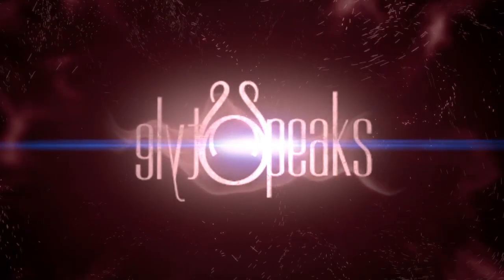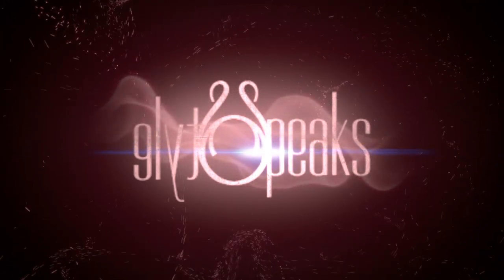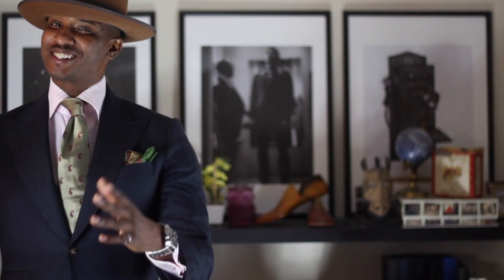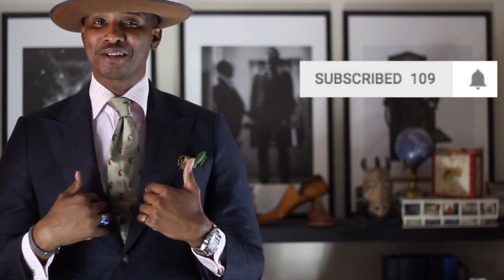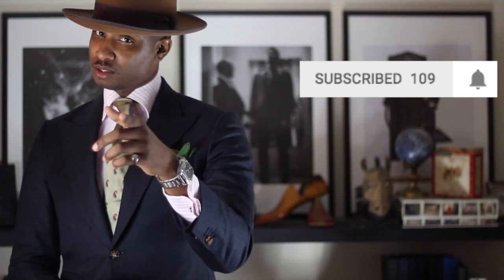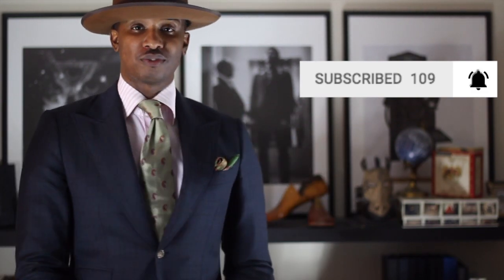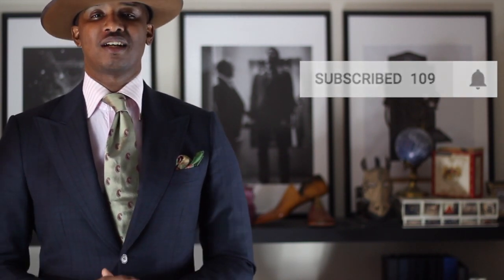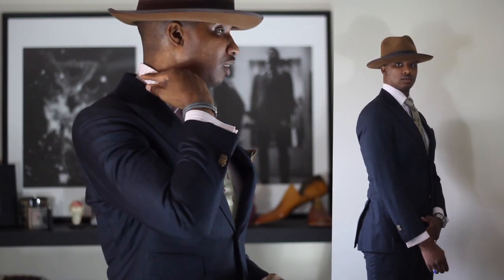Style Speaks What To Wear Wednesdays: The Basics Of How A Suit Should Fit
Do you know how your suit should fit? What the key things you need to pay attention to? If you have wondered or needed some help, this What to Wear Wednesdays is for you!

Also my published book Style Speaks: 10 Keys To Sex, Substance, And A Signature Style is out now and can be purchased here.

INSTAGRAM     ‣@stylearchitexts
TWITTER           ‣@stylearchitexts
SNAPCHAT       ‣@stylearchitexts
FACEBOOK        ‣@stylearchitexts